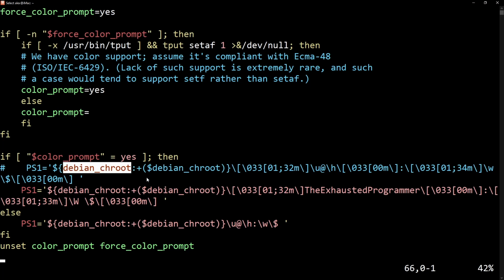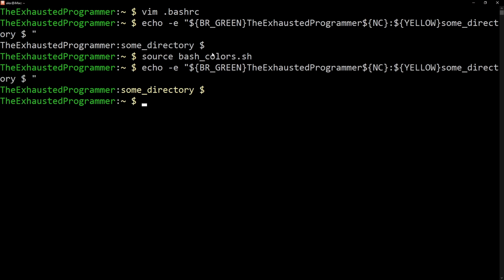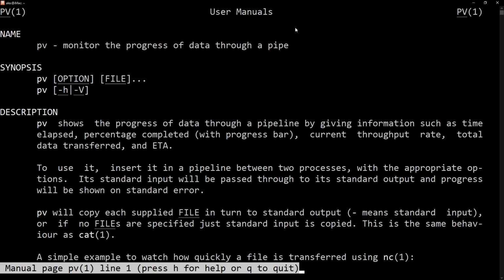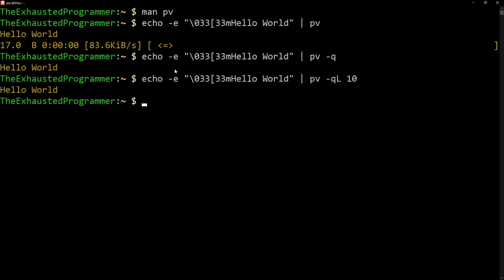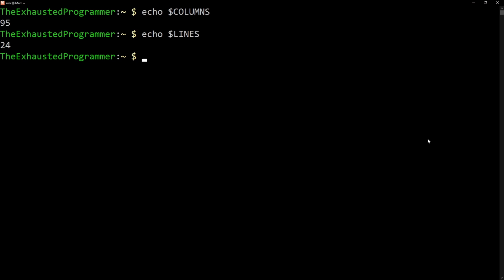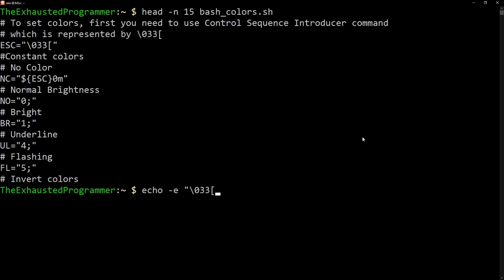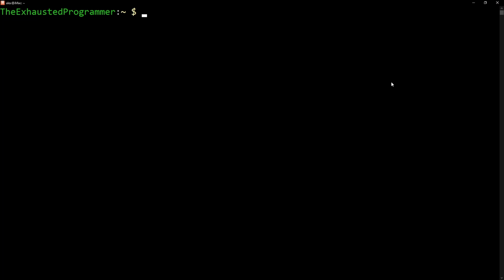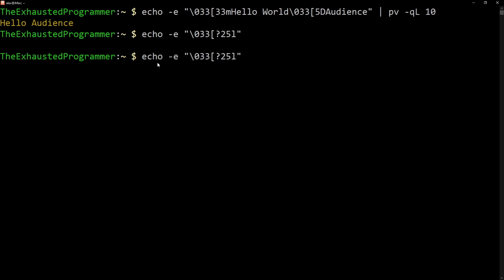Faking Bash Output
This video is part 2 of a small series to demonstrate how I make my videos on this channel, or at least the bash parts of my videos, but not the bash parts of this video.